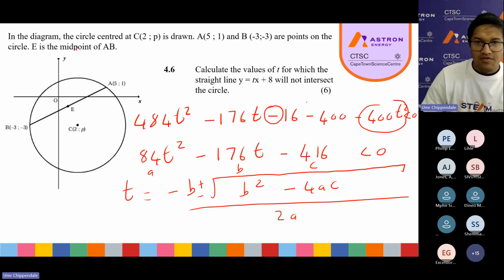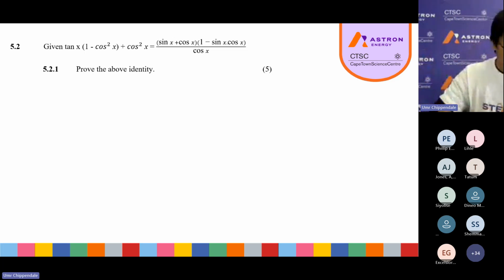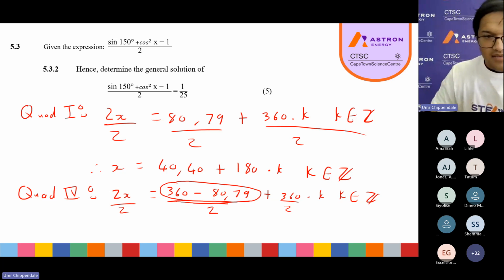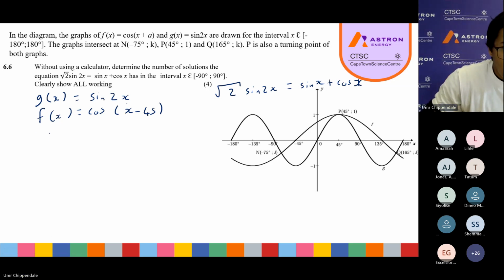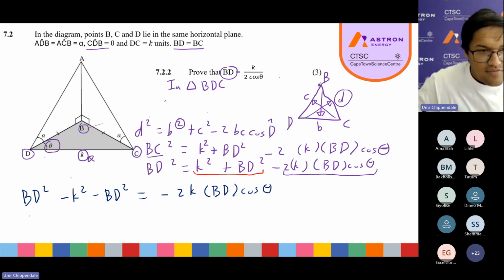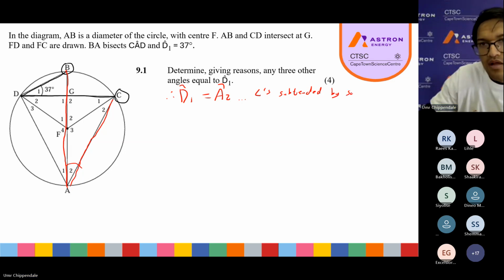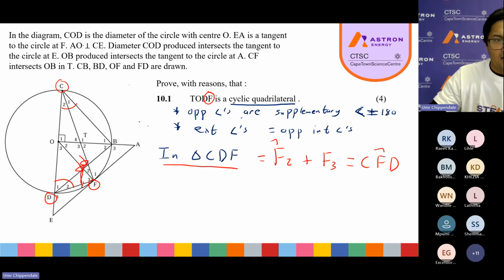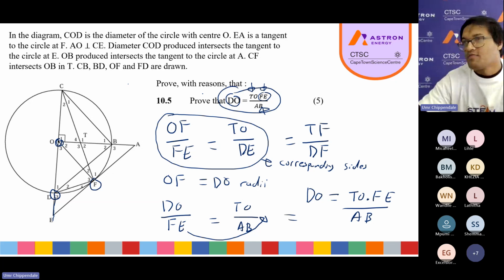MATHEMATICS PAPER 2 PART 2